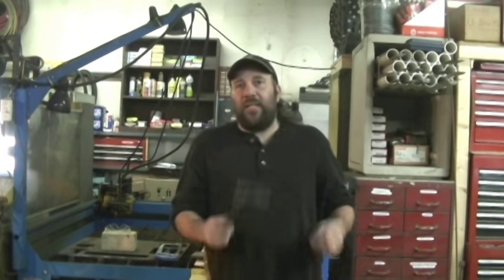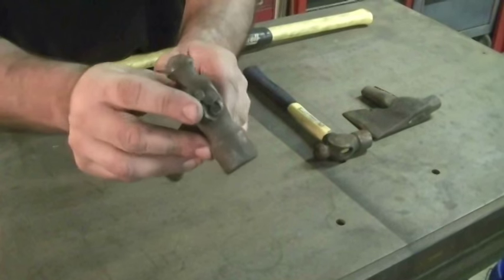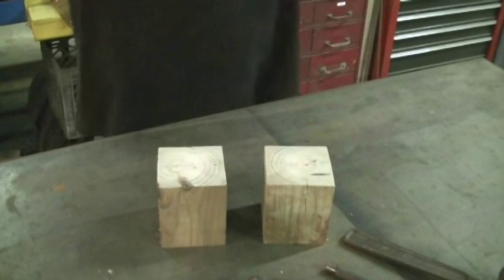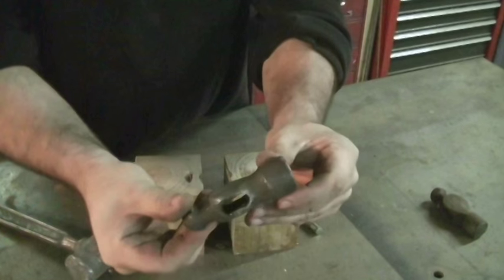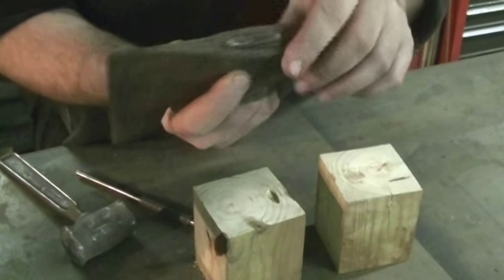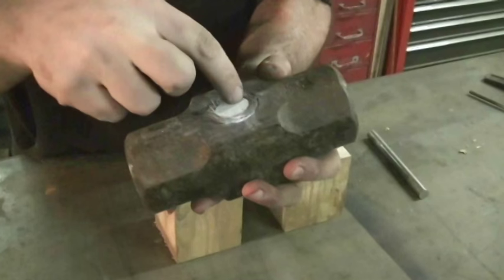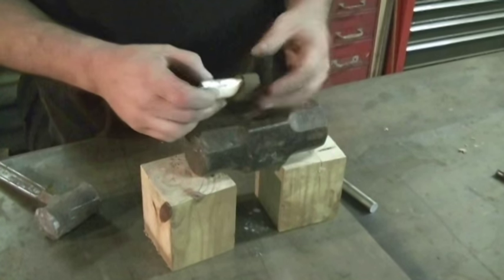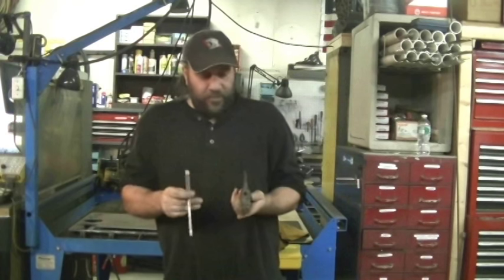How To Remove A Hammer / Axe Handle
In this video: Jeff explains how to remove hammer handles using very simple tools. Made in response to a question form a facebook based blacksmith forum.